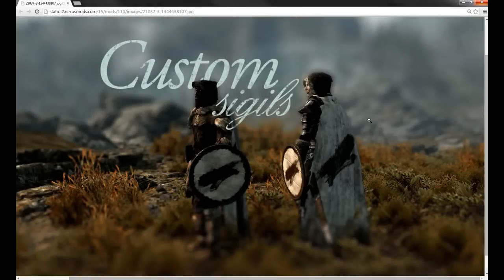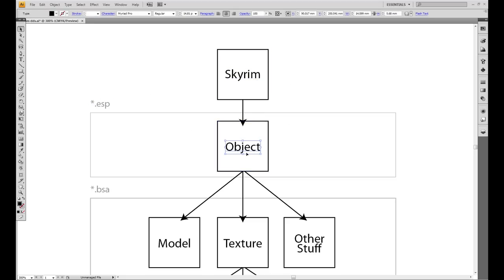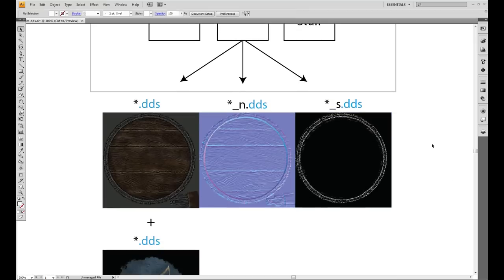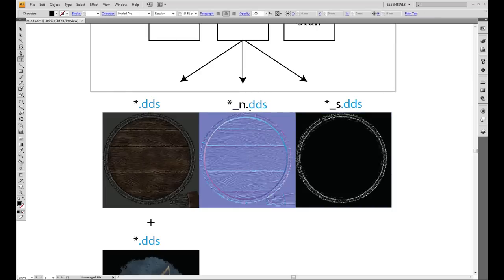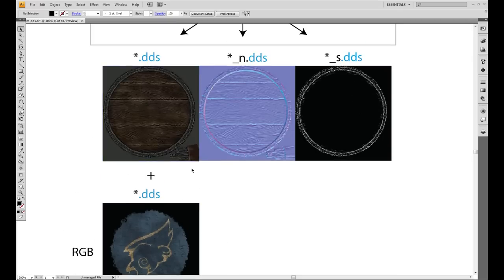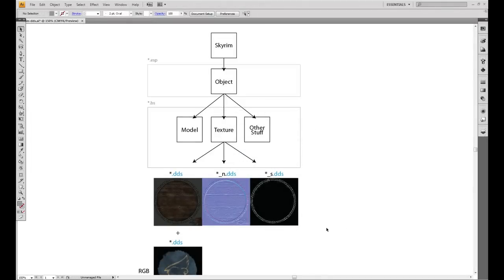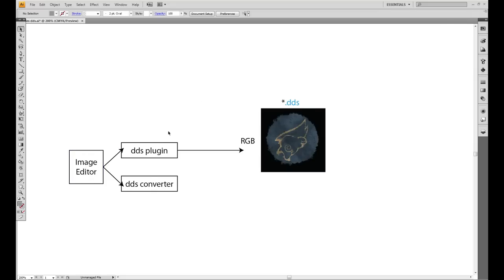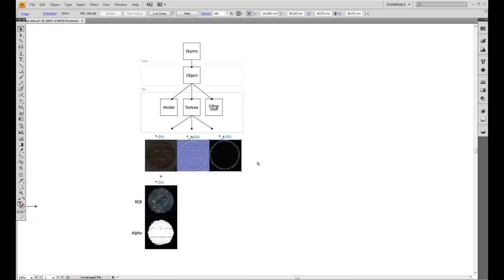Skyrim texture replacement -- Custom Sigils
Custom Sigils

I quickly threw this together to help people understand Skyrim texture replacement.

I'm also super sorry that I don't have a soothing radio voice, this is the one I was given. But hopefully I've used it to help you out a little.

I forgot to add that you will need a DDS plugin to open DDS files.

Happy modding